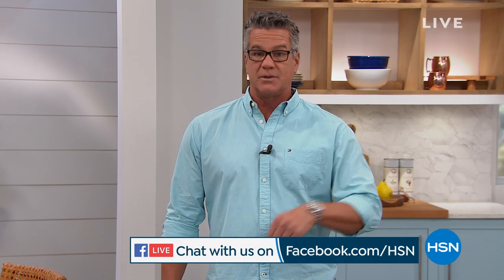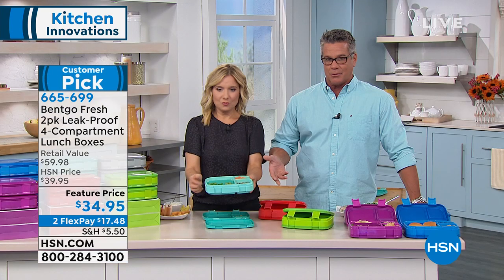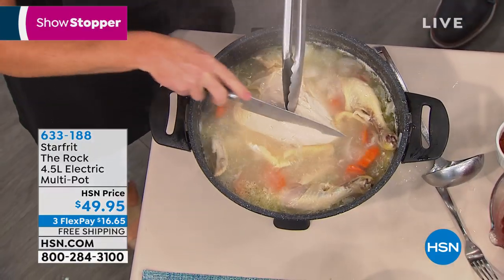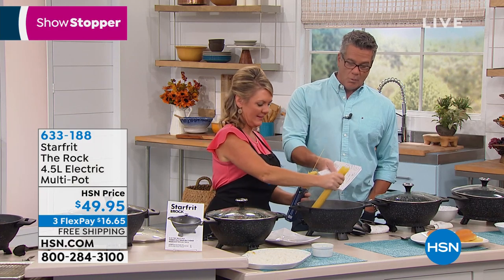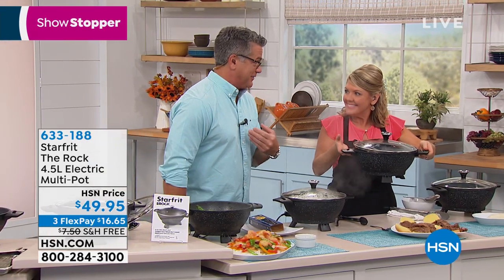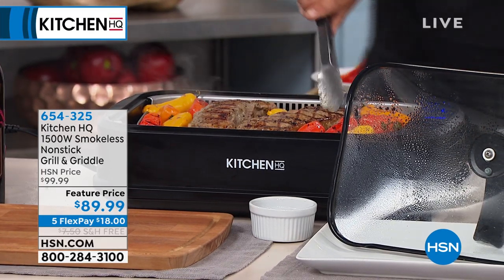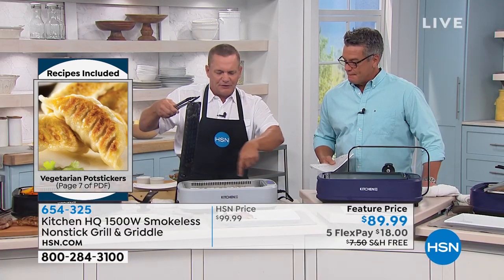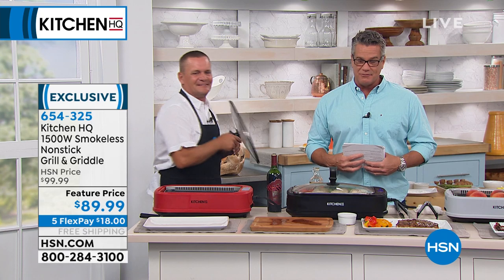HSN | Kitchen Innovations featuring Keurig 08.11.2019 - 07 AM